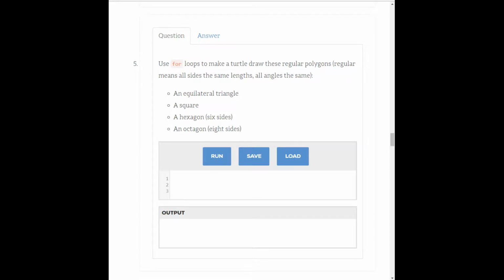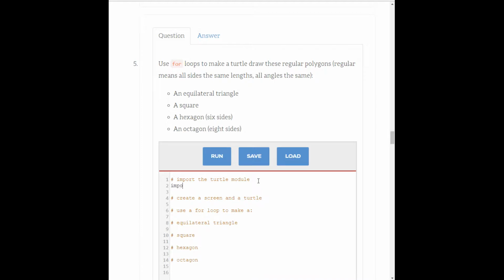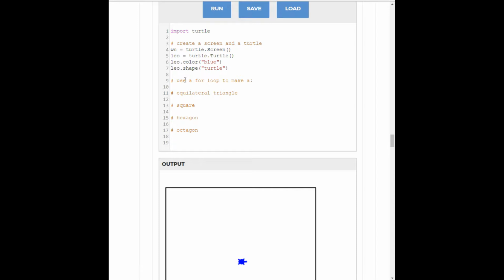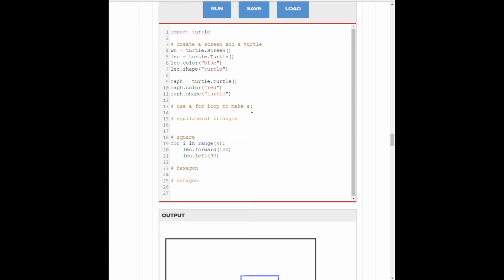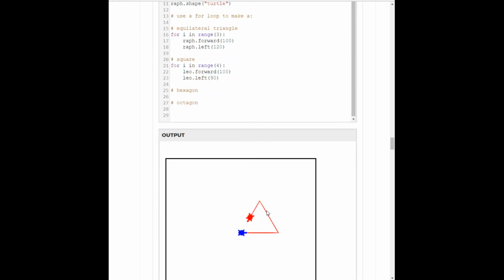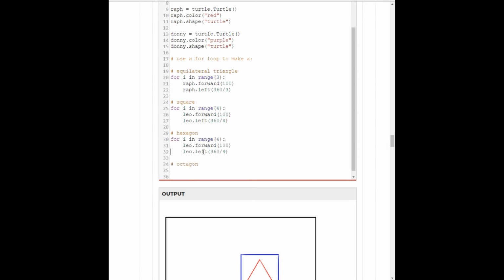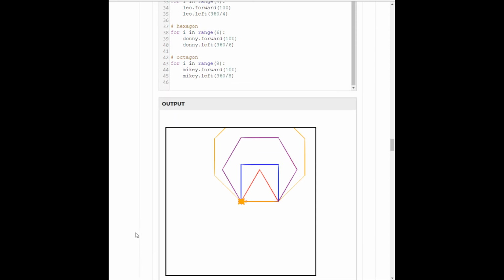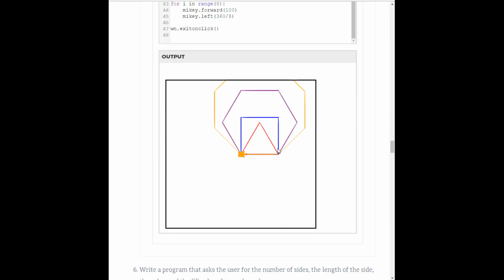LC101 Think Python Chapter 4, Q5